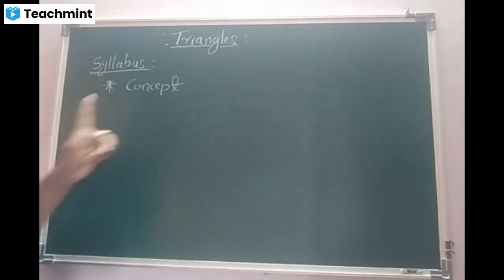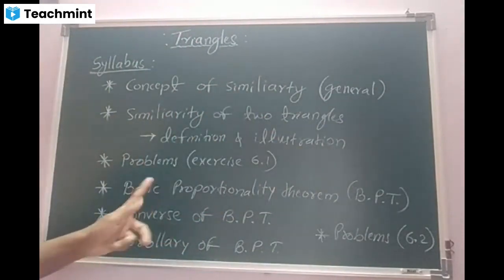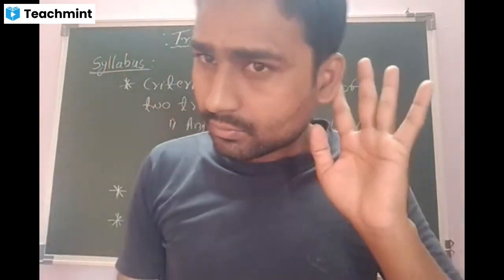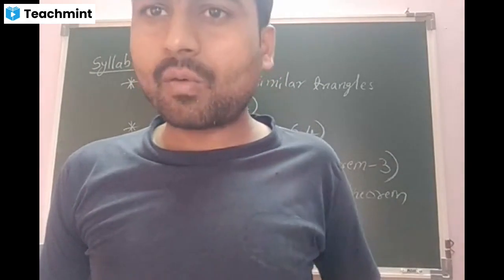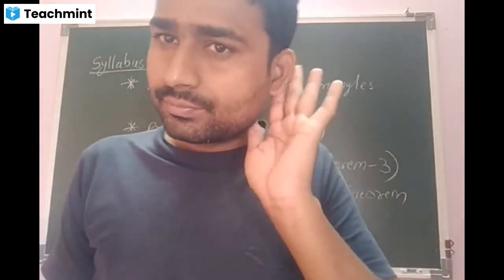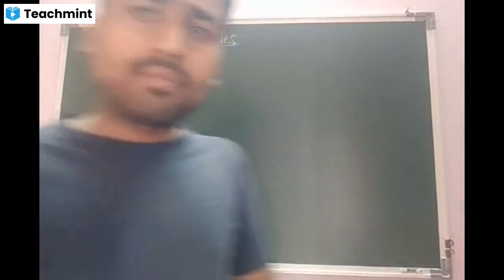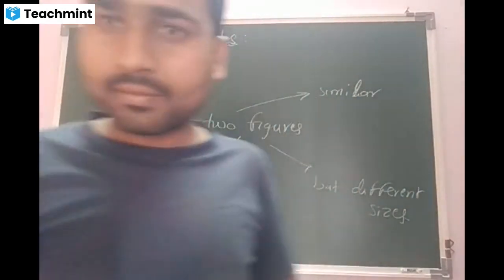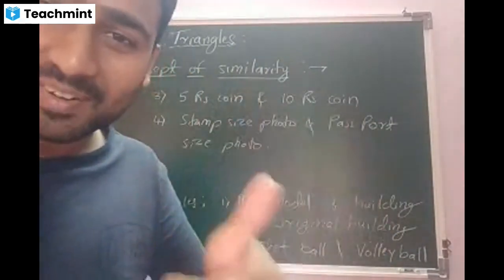Part - 1 Syllabus of the chapter, "Triangles"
Syllabus of topic "Triangles"